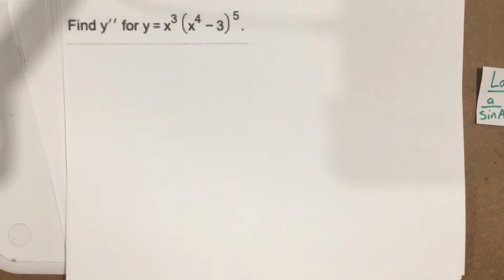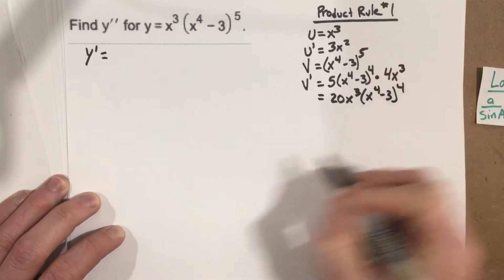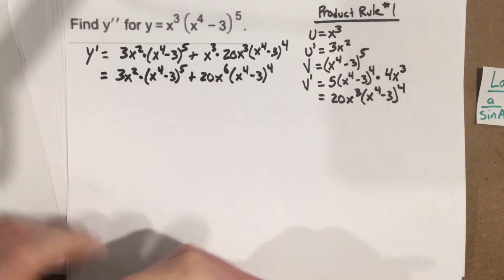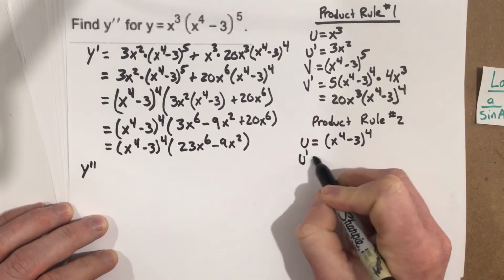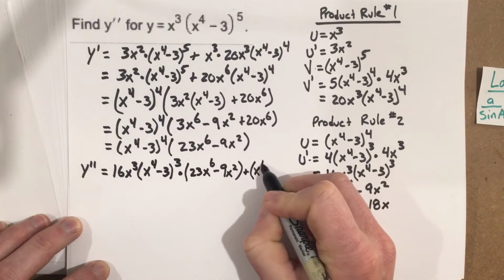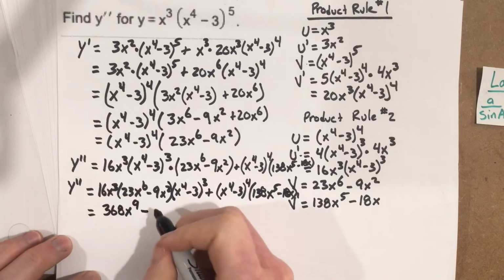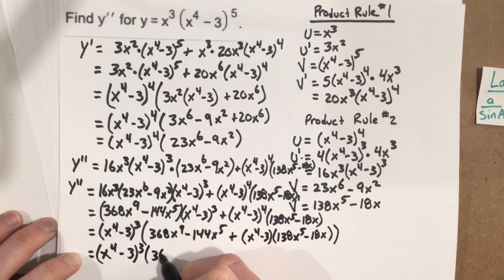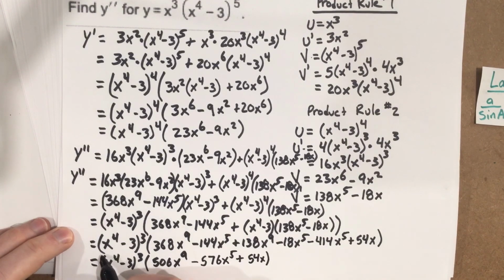Assessment #4 - Problem #1 (Calc)